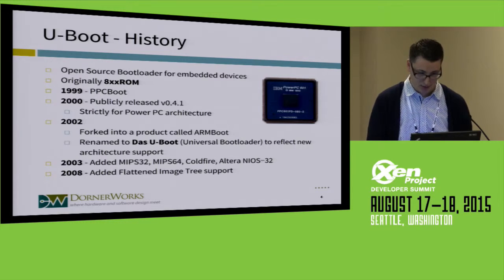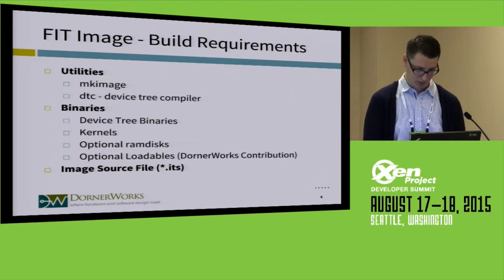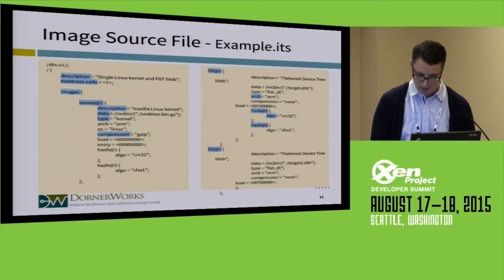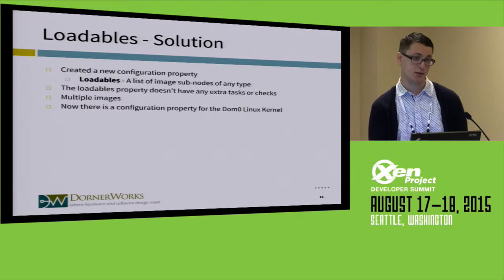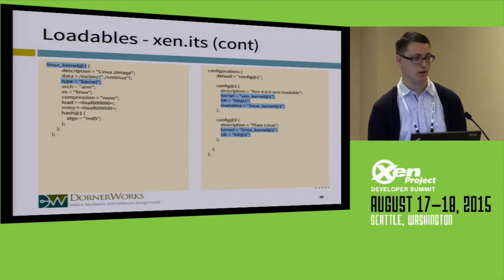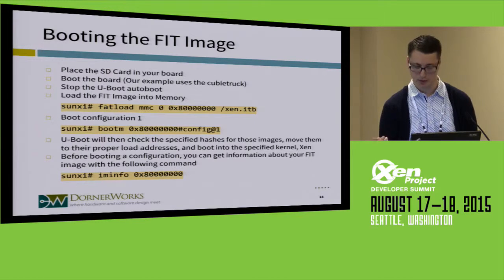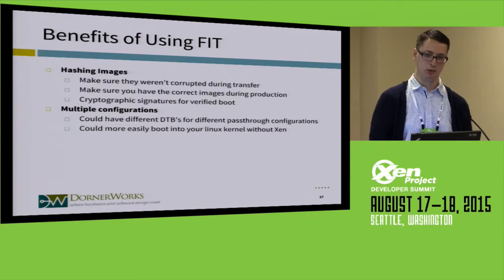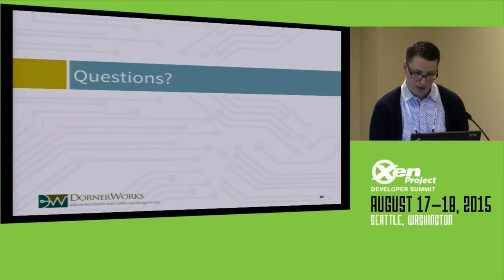XPDS15 - Getting U-Boot FIT for Xen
Robbie VanVossen & Paul Skentzos, DornerWorks